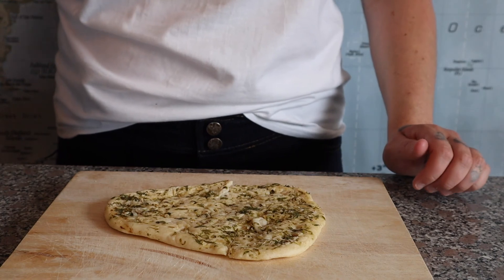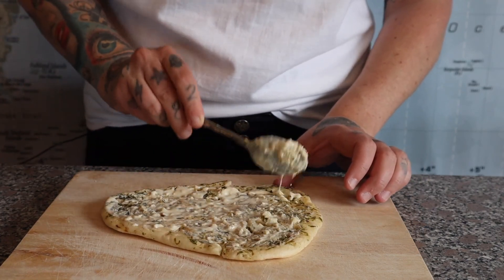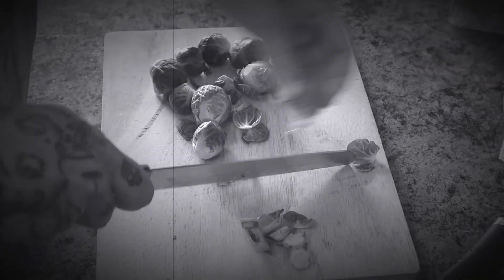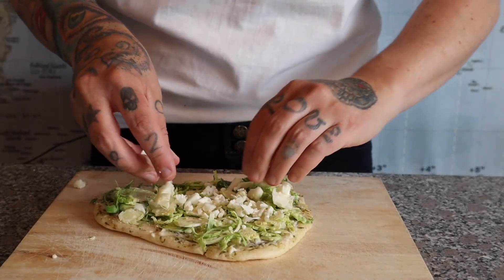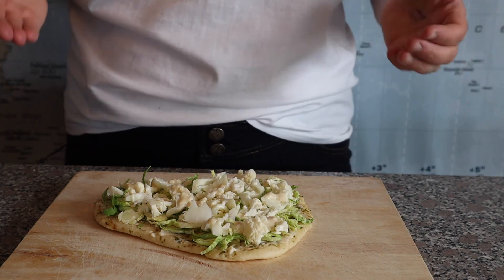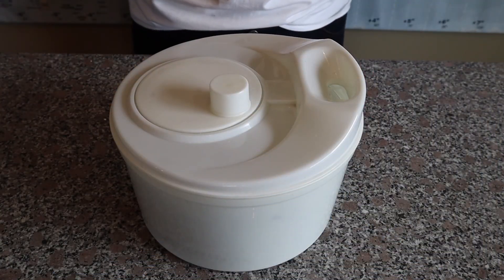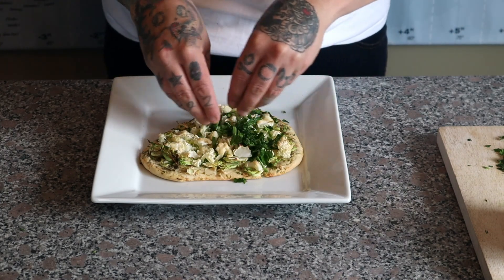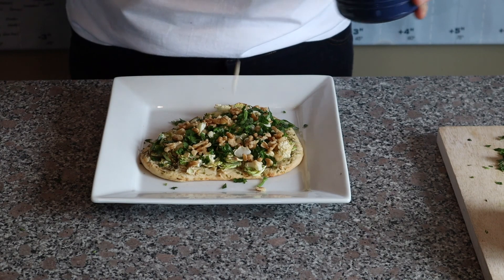Brussel Sprouts Recipe: Tahini Brussel Sprouts Naan Pizza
Hands down my FAVORITE brussel sprouts recipe, brussel sprouts naan pizza!!!

Did you enjoy this recipe!? Let me (and YouTube) know by giving me a “brussel sprouts” down below!!!

Hey, I’m Candice and I’m a Licensed Health and Nutrition Counselor. I am also Forks Over Knives certified. Ever since taking their plant based cooking course years ago, I have been OBSESSED with cooking delicious, whole food plant based meals that blow people away! Since going vegan and adopting a plant based diet, I have become a WAAAY better cook than I ever was before! I am so glad you’re here and I hope you love my wholesome plant based recipes just as much as we do!

Where do I get a lot of my recipe inspiration from? The Vegetarian Flavor Bible of course!

Get the full plant based recipe here: Tahini Brussel Sprouts Naan

Naan bread (as many as you'd like to make)
Shredded brussel sprouts to make as many "pizzas" as you need (about 1/2 cup per naan)
Diced cauliflower (about 1/4 cup per naan)

For the tahini sauce (makes about 1/2 cup):
1/4 cup tahini
2 cloves minced garlic
Juice of 1 lemon (or 2 tbsp)
Sea salt to taste (I used 1/2 tsp)
Fresh parsley and chopped walnuts to garnish

1. Pre-heat your oven to 400 degrees F. Prepare your veggies by washing, shredding and dicing.
2. Whisk the sauce ingredients together.
3. Assemble as follows: sauce, brussel sprouts and cauliflower...and then another drizzle of sauce!!
4. Bake for 12-15 minutes (until veggies are al dente and naan is crisp (not burnt!)
5. To serve garnish with fresh parsley, chopped walnuts and you guessed it, MORE tahini sauce if you desire!!! ENJOY!!

Fun kitchen gadgets used in the making of this delicious brussel sprouts naan pizza:
Finger guard
Herb scissors

Gear I use to film my cooking videos:
Canon EOS M50 Mirrorless Camera kit
Boya Lavalier Microphone
Ravelli APLT6M Lightweight Aluminum Tripod

About this video:
In this video, I show you how to make a simple and delicious brussel sprouts naan "pizza!" I absolutely LOVE brussel sprouts on pizza (it's one of my favourite ways to eat them!!) This easy, plant based recipe is made with simple ingredients and can be made in less than 20 minutes! If you're looking for a way to "level up" your brussel sprouts (that doesn't involve "bacon" or balsamic vinegar) you've come to the right place!! I hope you enjoy this brussel sprouts recipe as much as we do! Thanks for stopping by and “don’t forget to eat your FORKing vegetables!!!”